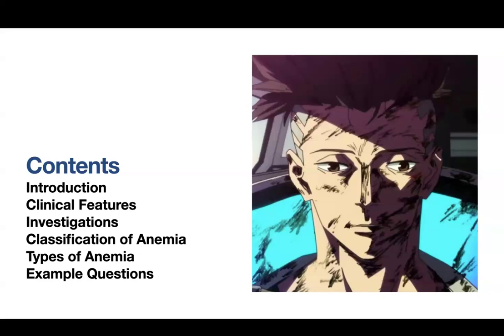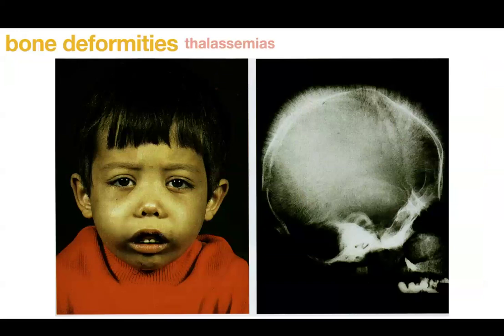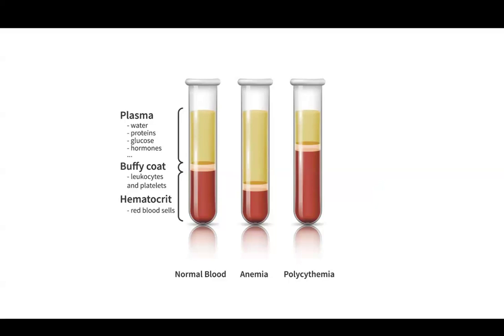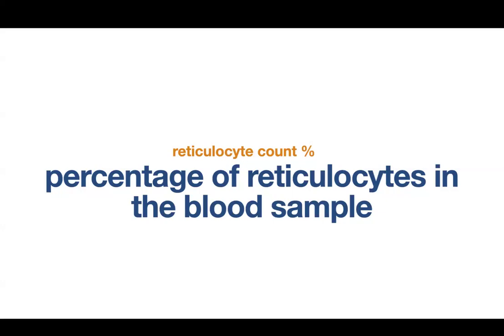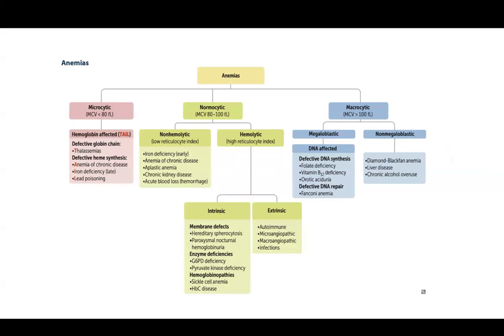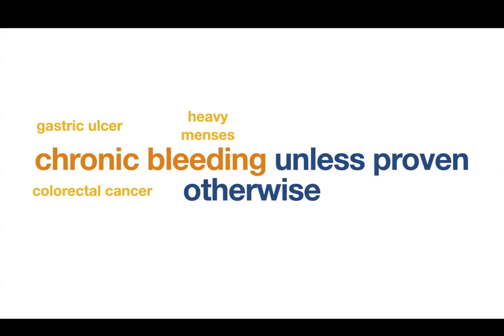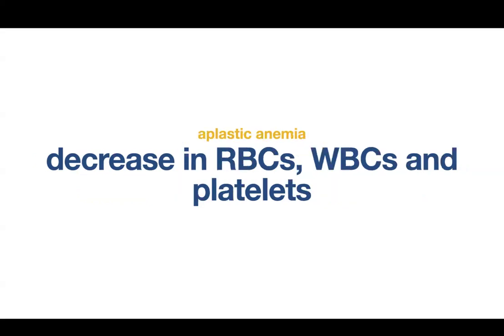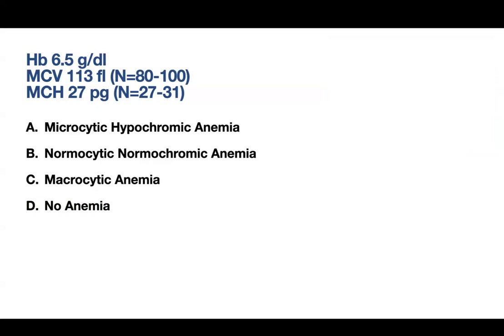Classification of anemia | Abdelrafour Houdane | FND 111